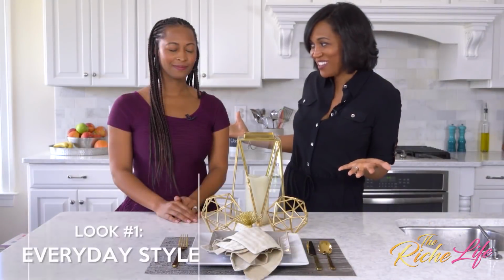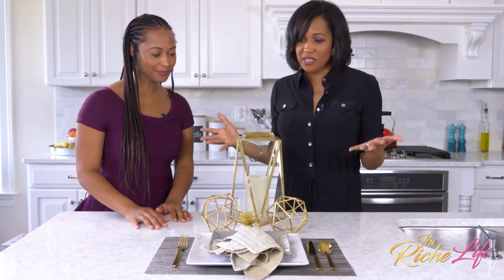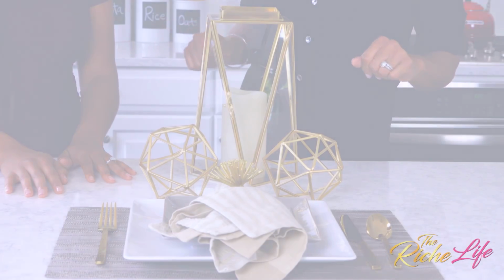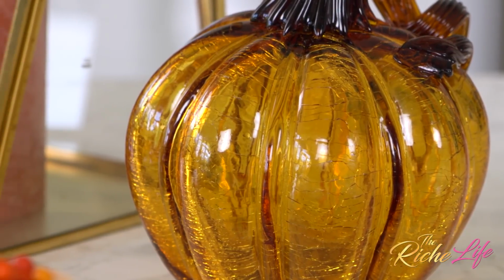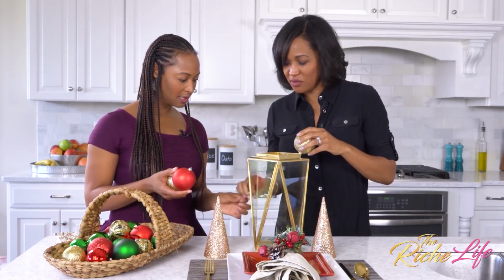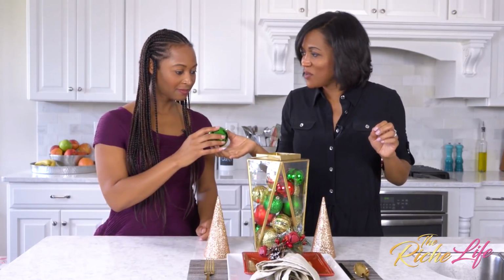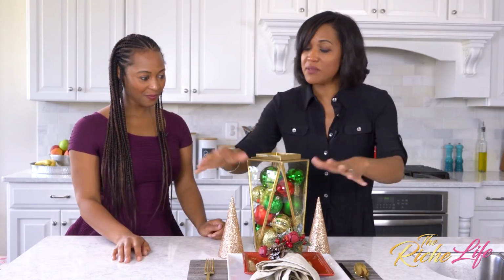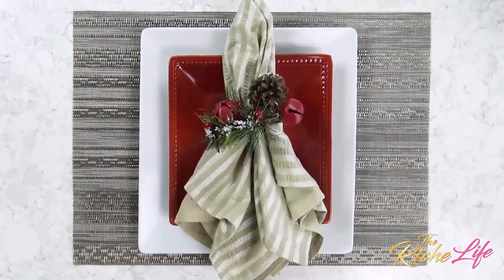Small Space Tablescape Challenge with My Sister!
Three small-space tablescapes designed for a newlywed couple in Los Angeles with a classic contemporary style.

Want to work with me?